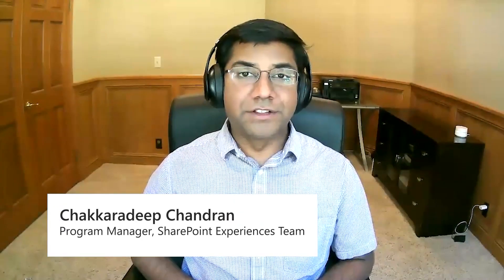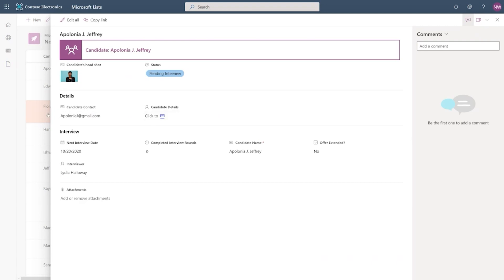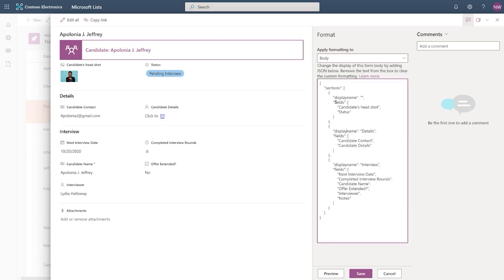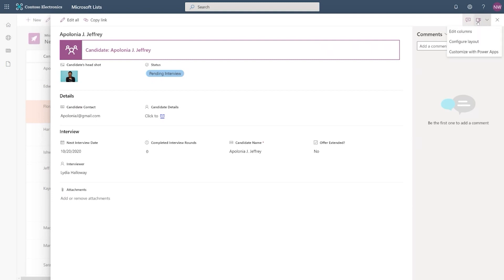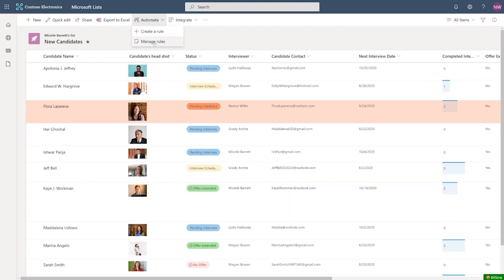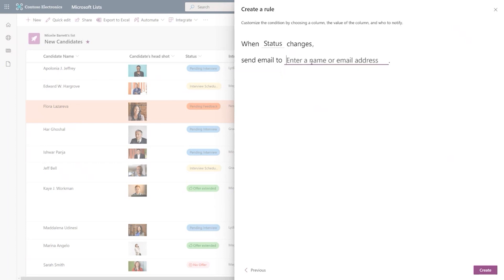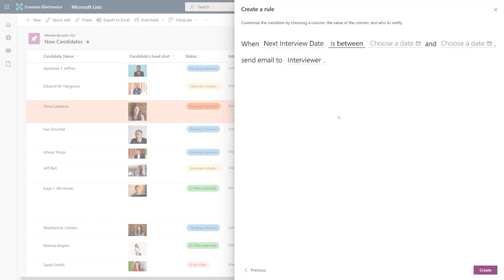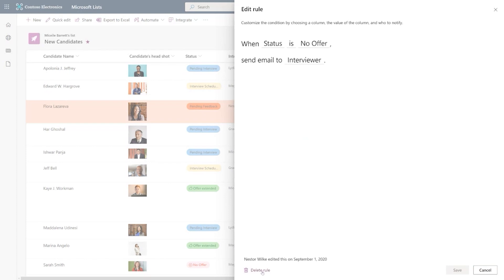Microsoft Lists: configure forms and rules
Microsoft Lists can be configured to meet the unique needs of keeping your work on track. In this demo-heavy video, Senior Program Manager Chakkaradeep Chandran walks us through new ways to make list forms work for you, alongside the ability to add native rules to improve engagement and notifications out to individuals or groups.